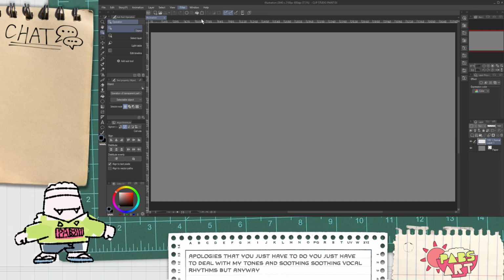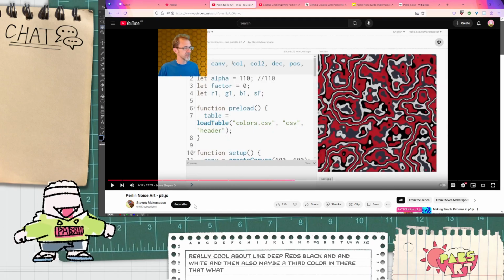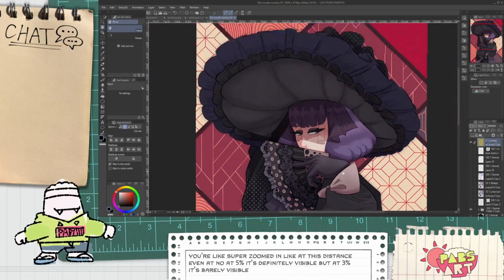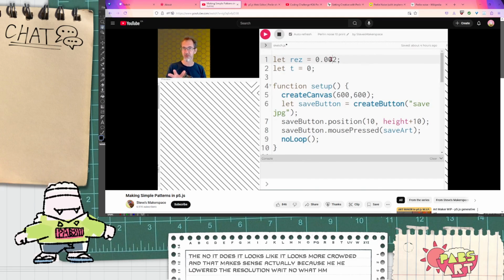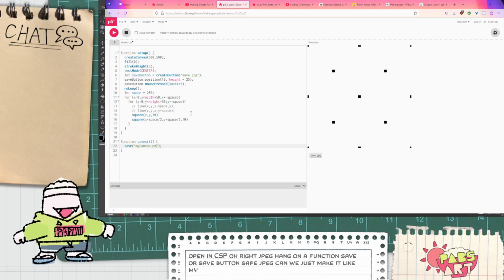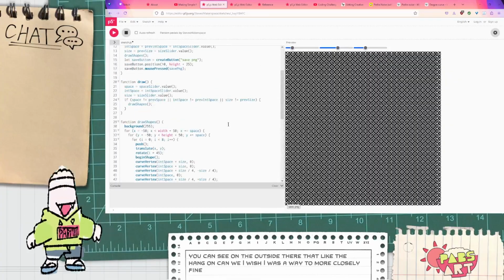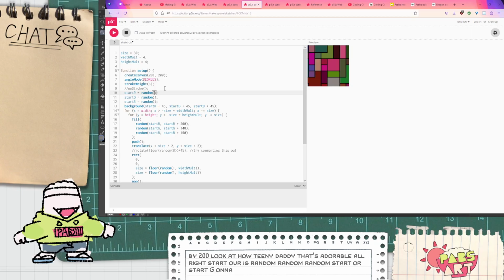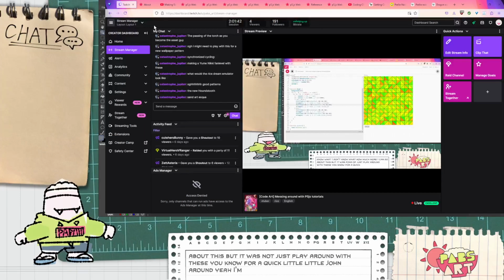[Code Art] Messing around with P5js tutorials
Credit to Steve's Makerspace for the tutorials and generators used in today's stream.